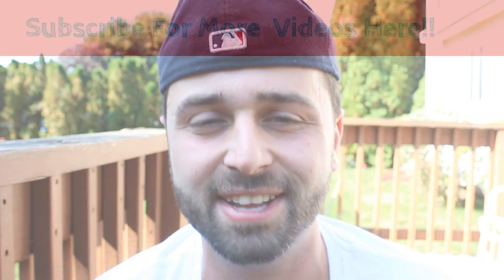How Many Pictures Should I Take For My Ebay Listing? - Clothing - Viewer Question